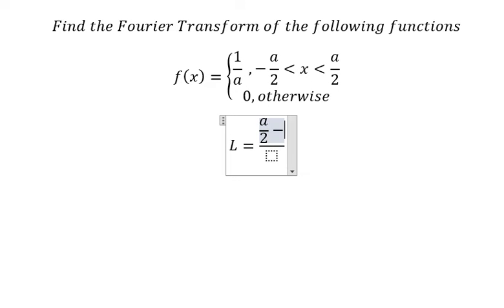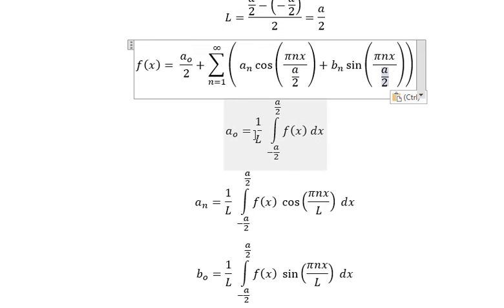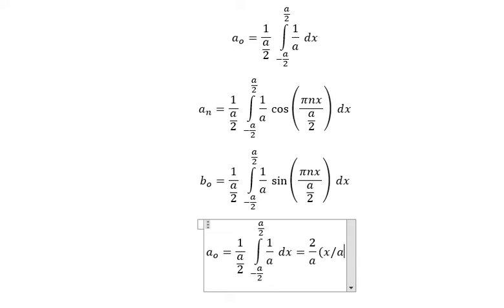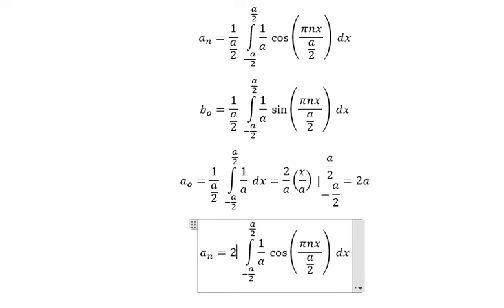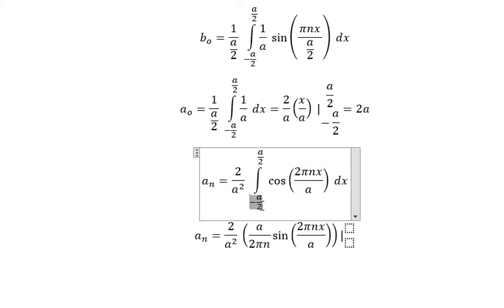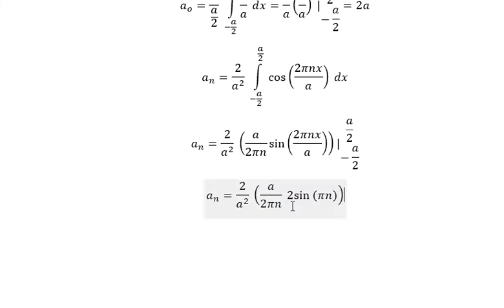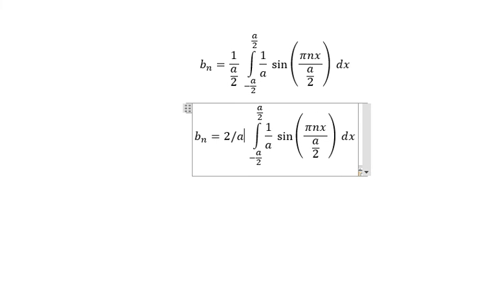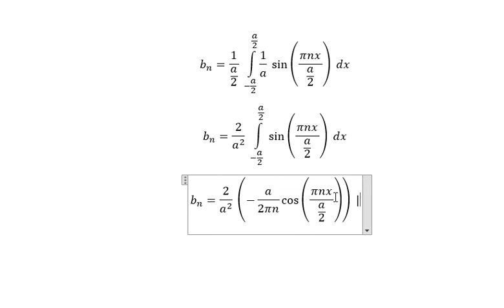Calculus: Find the Fourier Transform of the following functions f(x)={ (1/a ,-a/2≪x≪a/2, 0,)